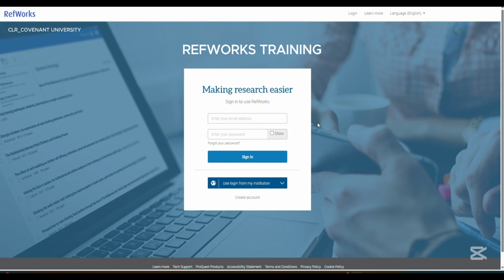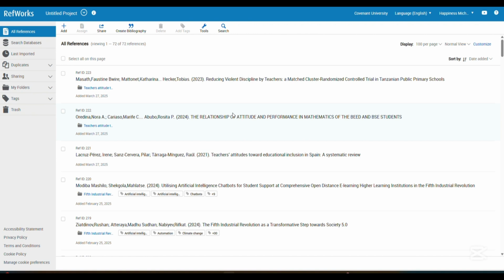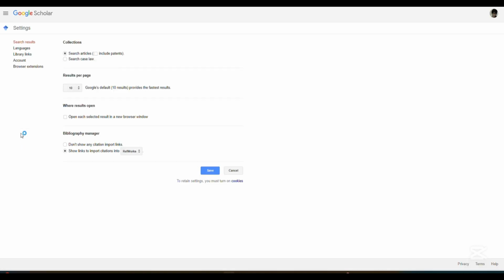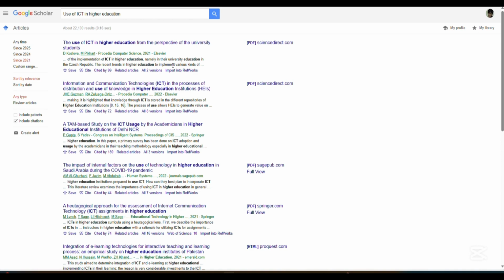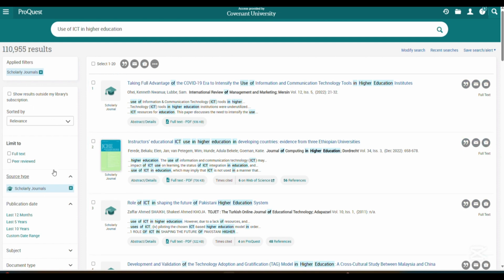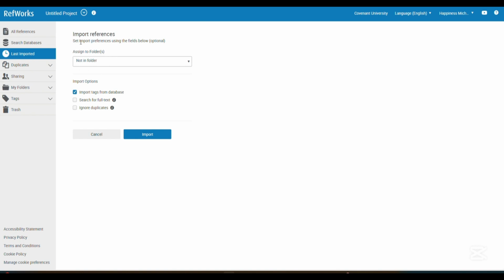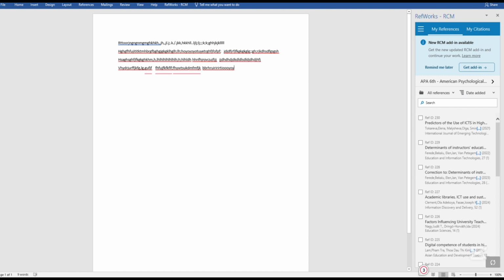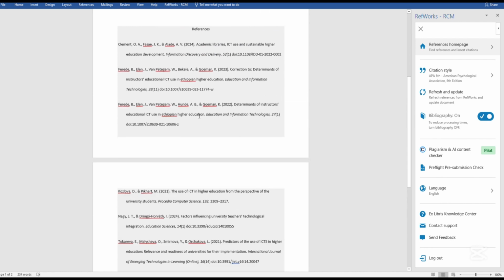Creating a RefWorks account.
How to Create a RefWorks Account & Link It to Google Scholar |
Step-by-Step Guide

Want to manage your references easily and cite like a pro? In this video, we’ll walk you through how to create a free RefWorks account and link it to your Google Scholar profile — perfect for students, researchers, and academic writers!

What you'll learn:
- How to sign up for RefWorks
- Setting up your institution or school access
- Connecting RefWorks to Google Scholar
- Exporting citations directly into your RefWorks library

🎓 Simplify your research process and keep all your sources organized in one place!